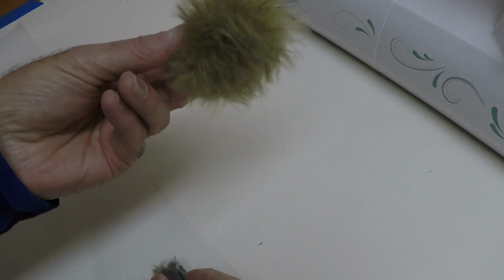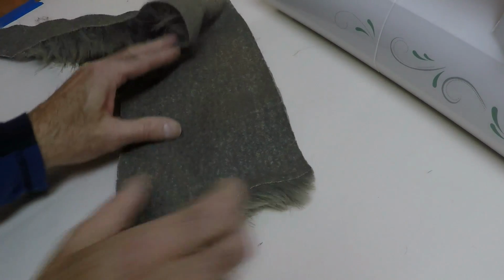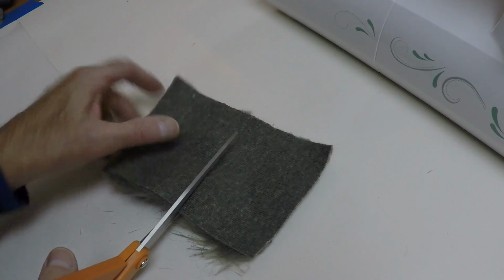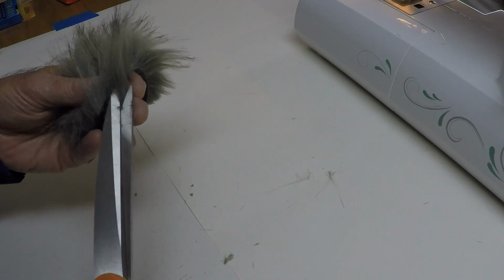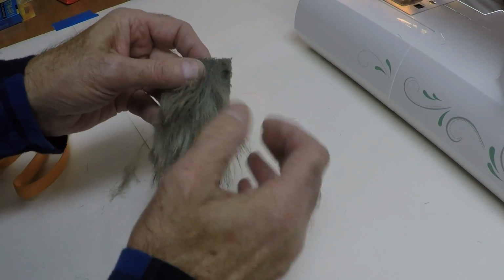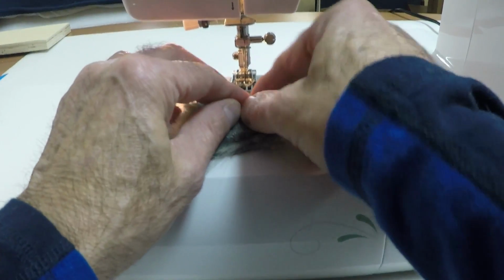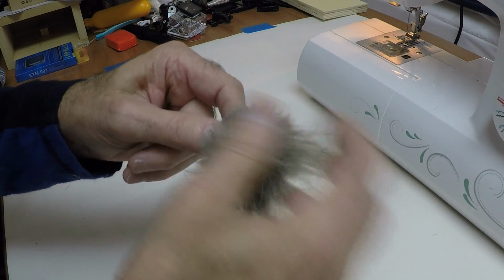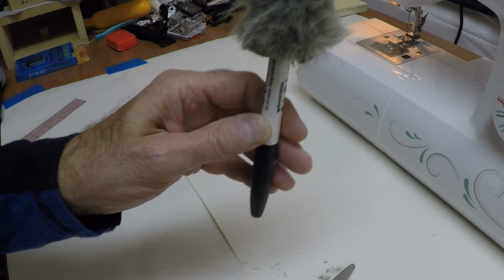DIY Cheap & Easy Furry Windscreen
Instructions on how to easily make an inexpensive furry windscreen.  these windscreens dramatically improve sound quality when recording on a windy day.